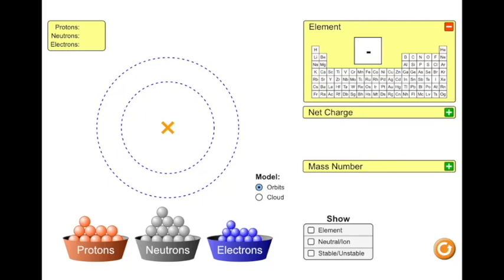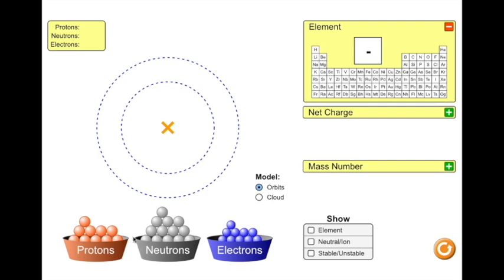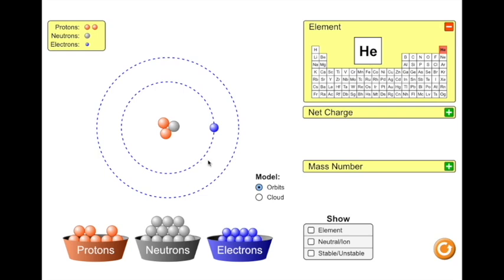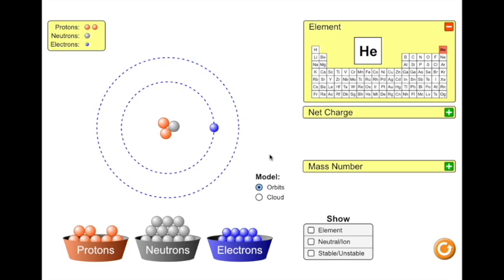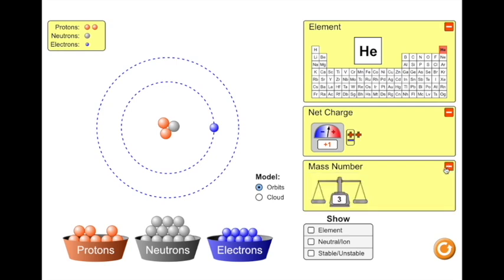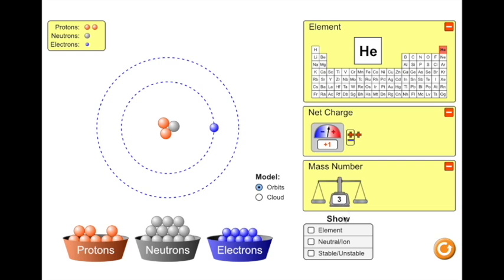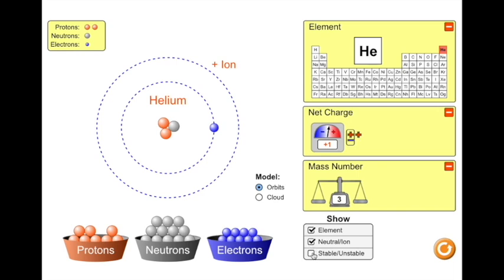Making Atoms Walkthrough